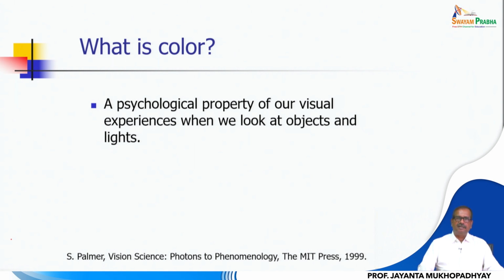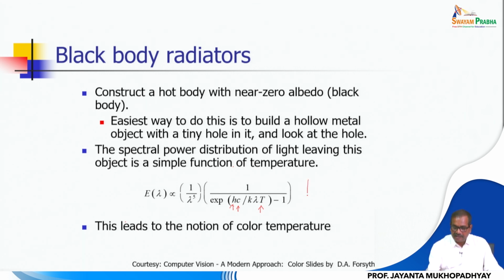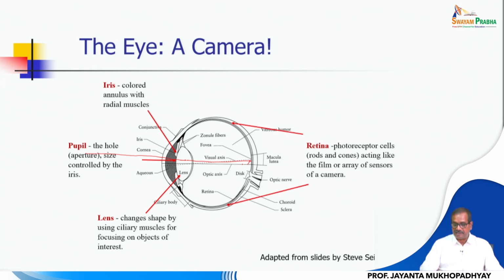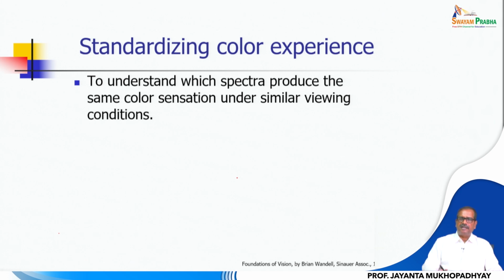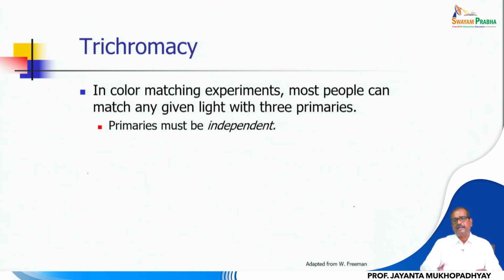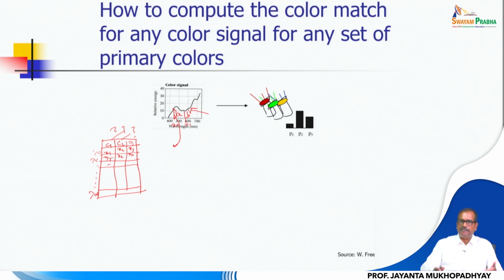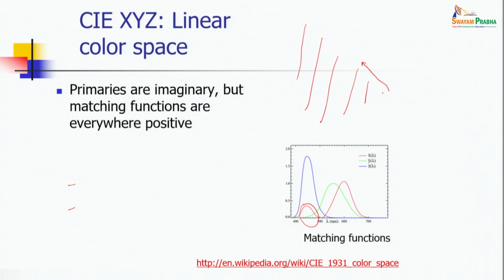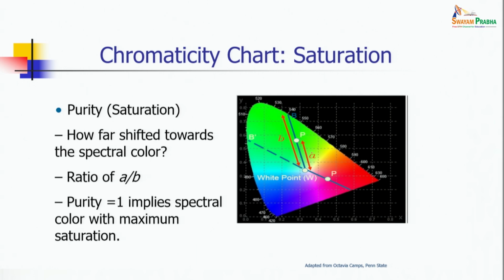Fundamentals of Color Processing- I(Part-1)